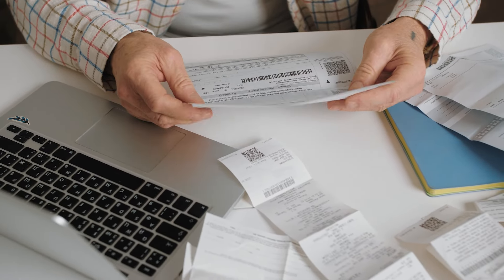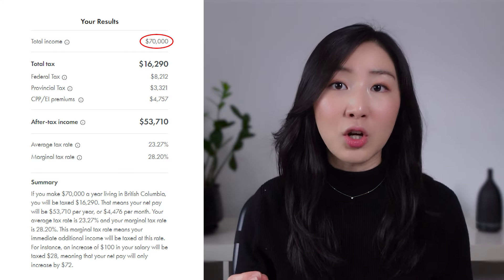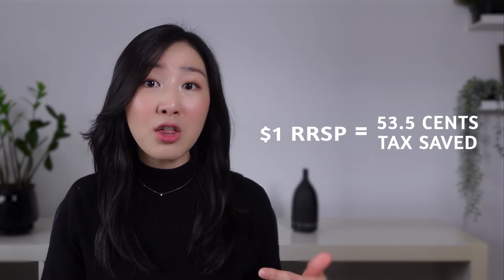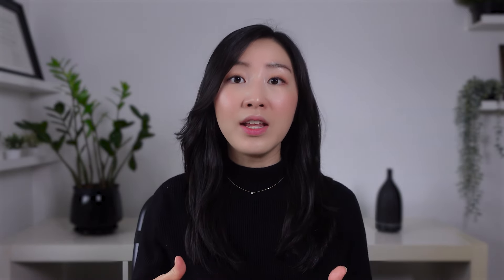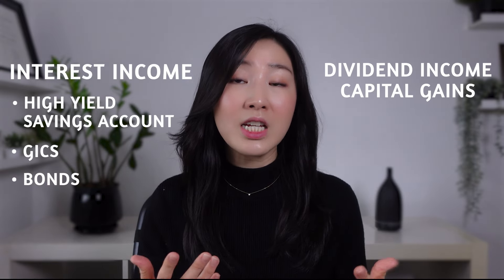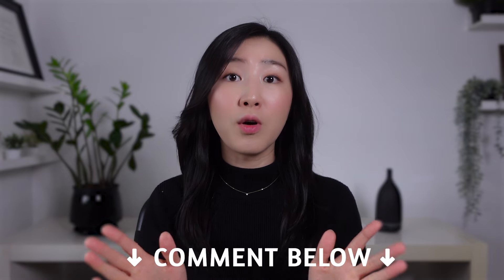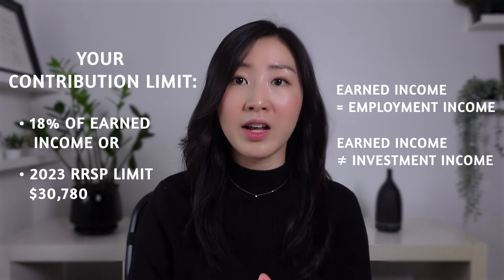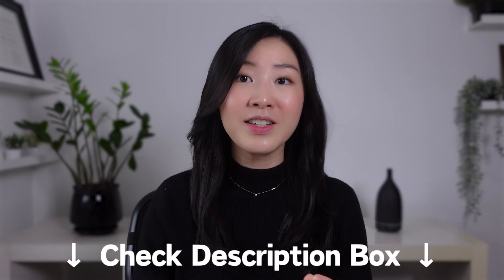ACCOUNTANT EXPLAINS How to Pay Less Tax to the CRA THIS Tax Season | Act before FEB 29, 2024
[WEALTHSIMPLE] Earn💰$25 Cash Reward when you sign up & fund a Wealthsimple Account

WHO AM I:
Gabrielle is a CPA and Tax Expert, as well as the founder of Balance + Wealth CPA, a licensed CPA firm that specializes in Tax. Prior to starting her business, Gabrielle worked as a Tax Manager at one of the Big 4 Accounting Firms for 7+ years, advising Fortune 500 companies. Gabrielle posts weekly videos on personal finance, business finance, and tax tips.
TIMESTAMPS:
00:00 Intro
00:56 What is an RRSP
01:44 Calculations on Tax Savings
03:26 Compounding Effect
04:32 How to Open & Contribute to your RRSP
07:30 Key Considerations